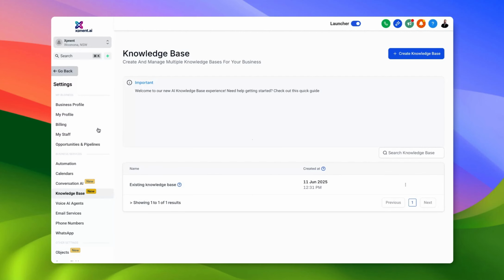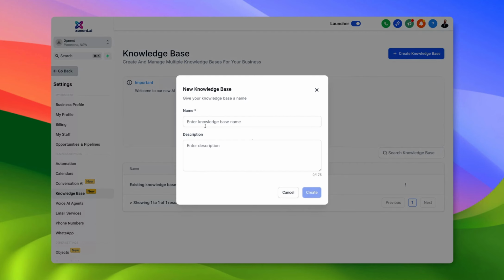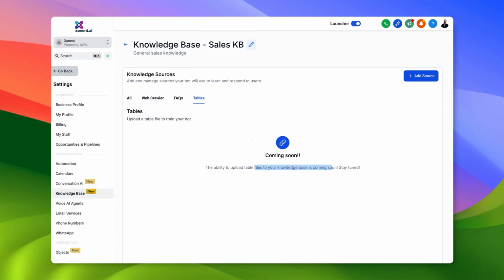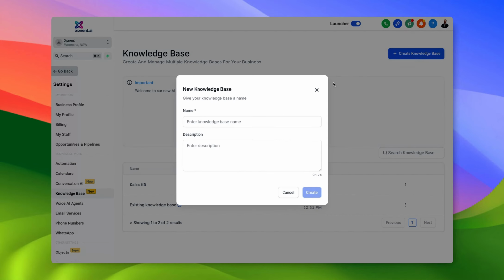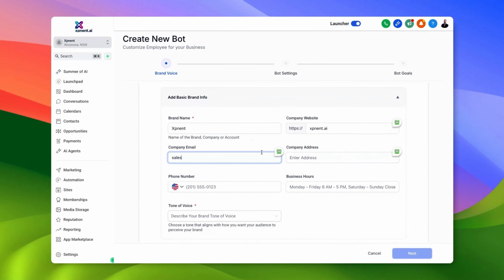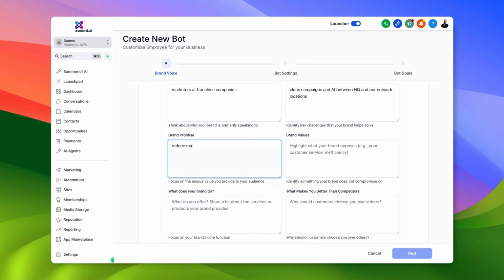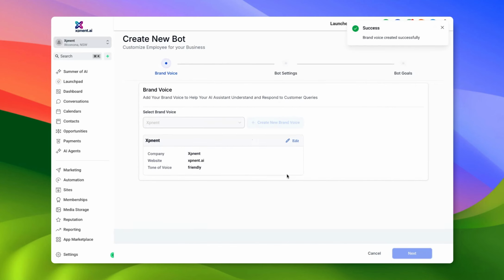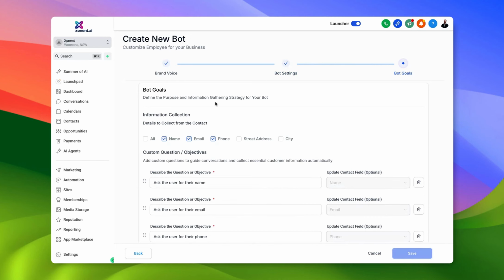How To Make Your Own AI Agent Fast and Easy!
We created this using the Xpnent.ai platform - get a demo with our team